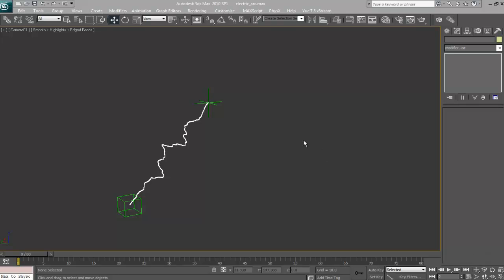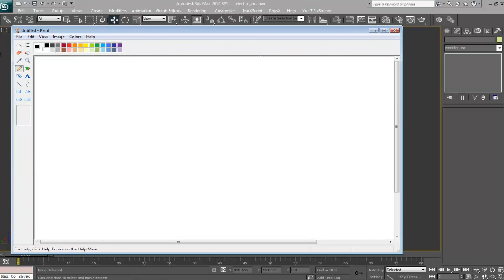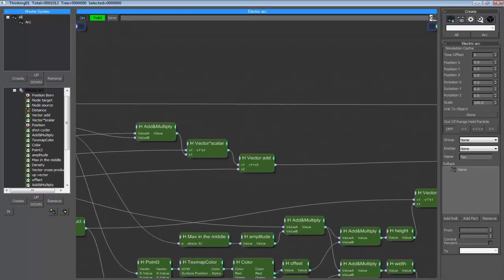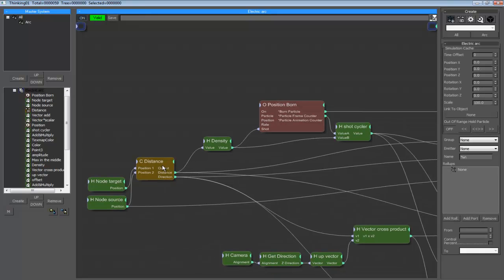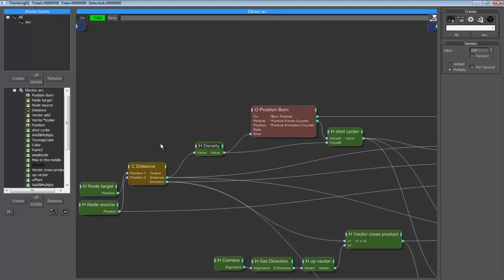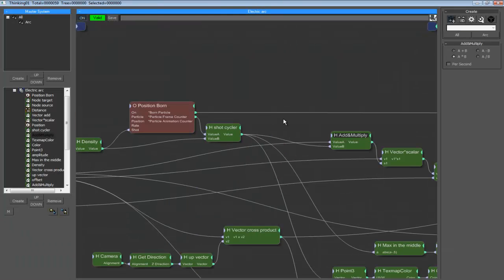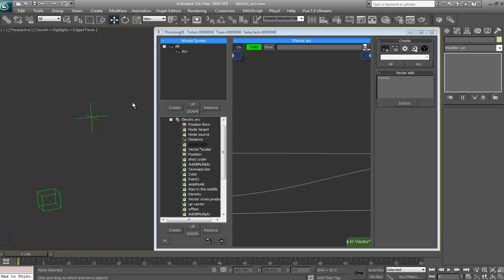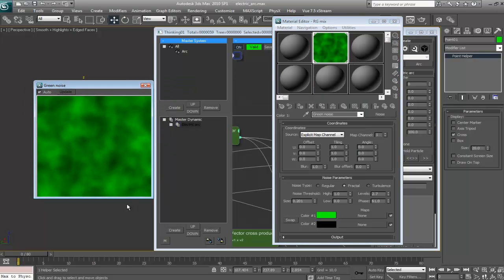Electric arc TP tutorial part 01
Shows how to create a point to point electric arc - Thinking Particles, 3DS Max. You can find more stuff on my